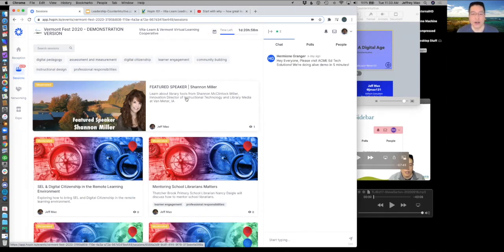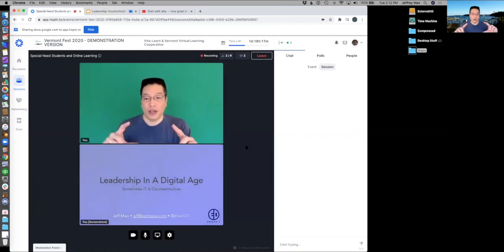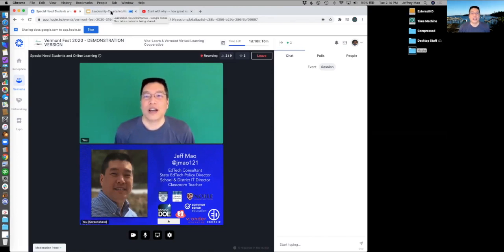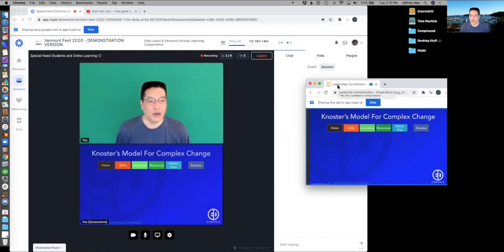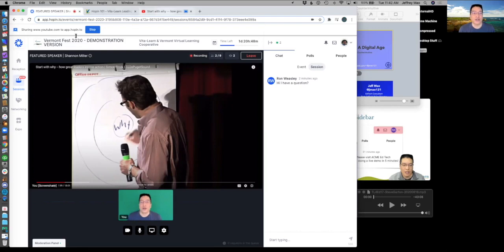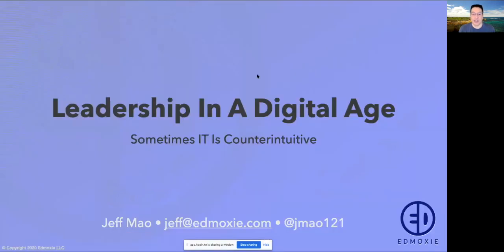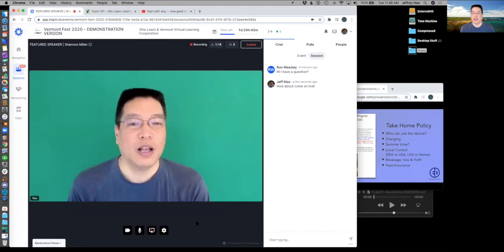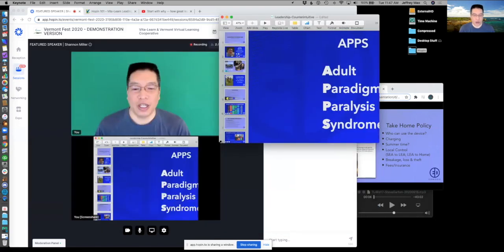Hopin Presenter Tutorial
A walkthrough of the session room and how to share your video cam. Also, I cover how to share audio and video files and slides. Finally, I show you how you can allow participants to join you live on camera in your session for Q&A.